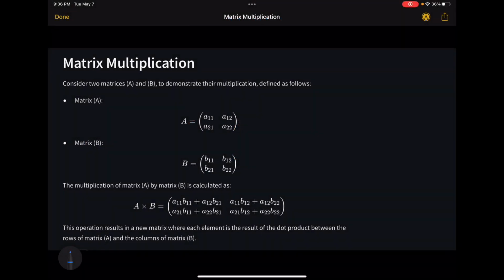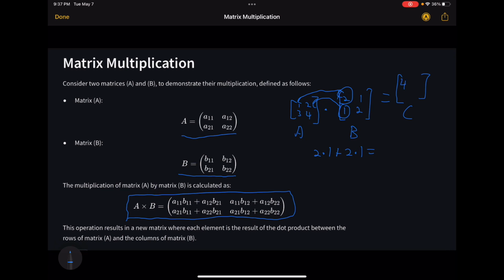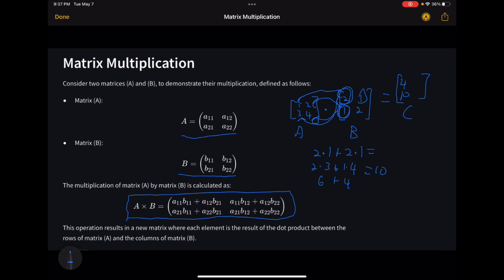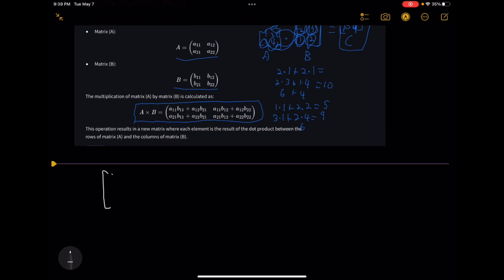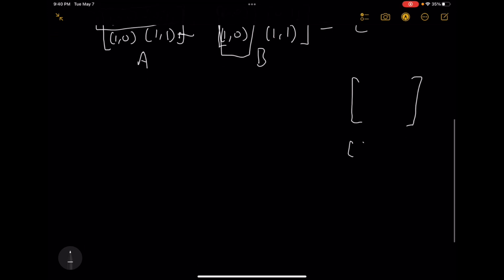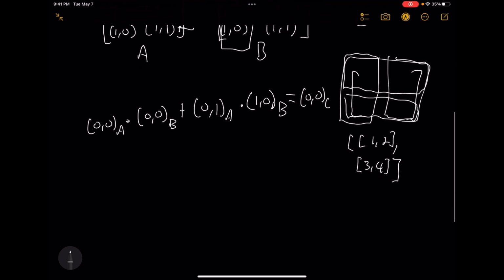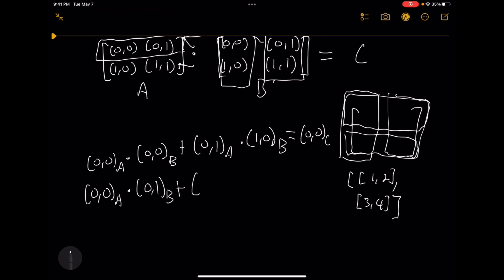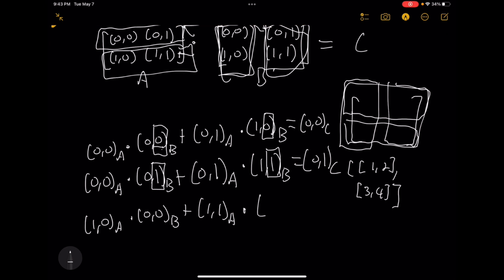DeepMLeet: Matrix times a Matrix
Hey everyone! This video I show you how to do matrix multiplication if you want to test out your machine learning engineering skills go